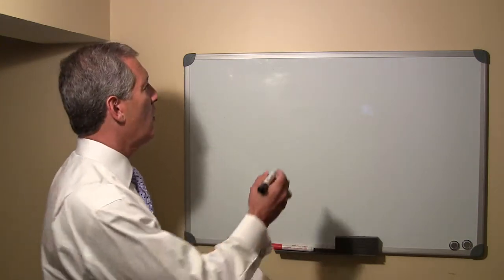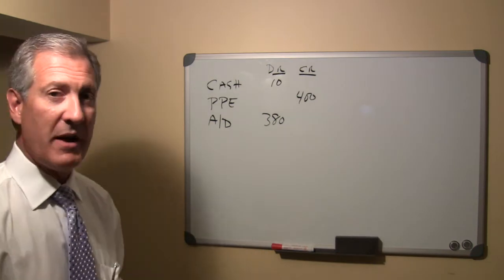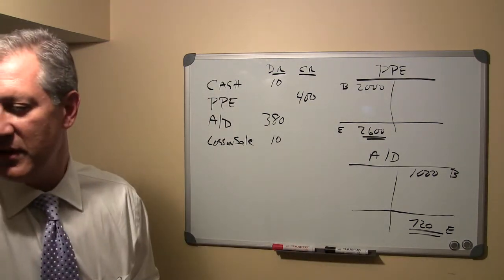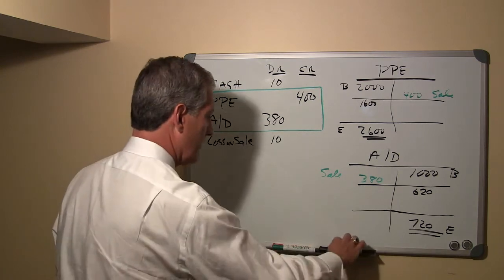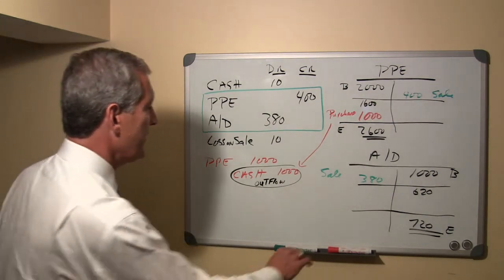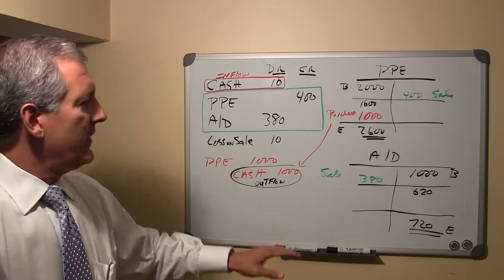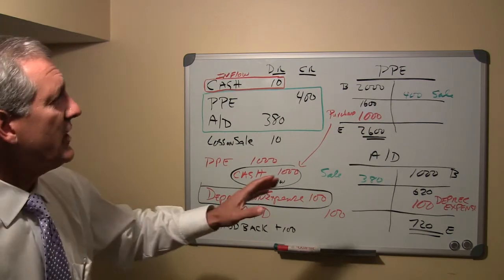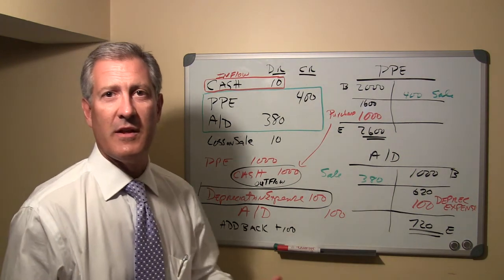Recording Sale of an Asset and Finding Cash Flows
Preparing the journal entry for the sale of an asset and finding the cash flows for the sale of an asset and the purchase of new assets.  How to find depreciation expense by analyzing the "T" account for accumulated depreciation.